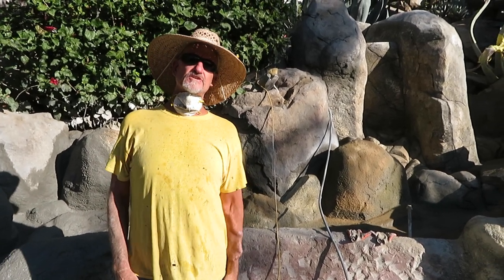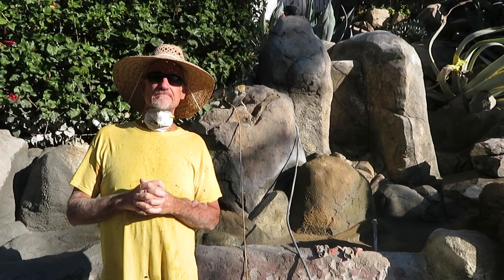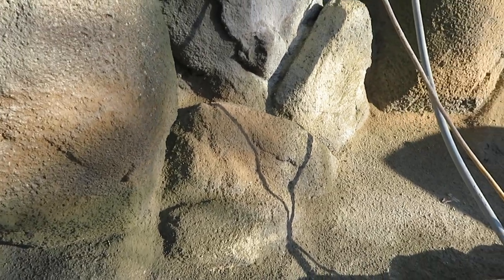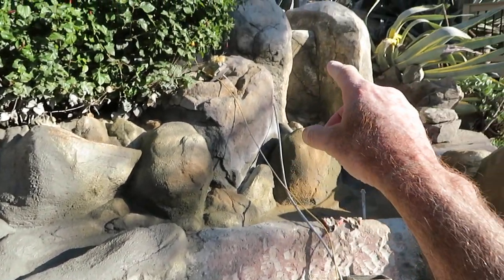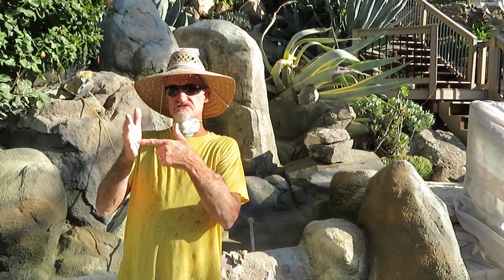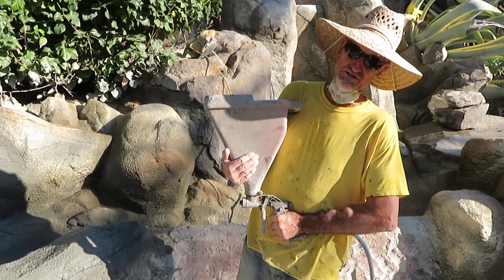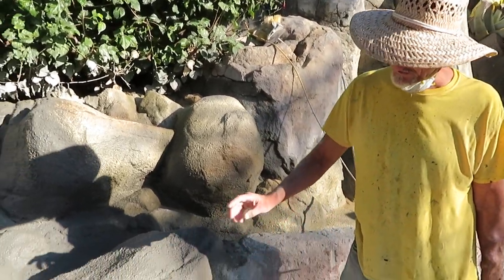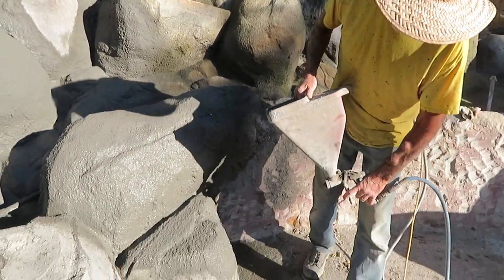How To Texture Coat Fake Rocks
Here we see how I texture coat my fake rocks with the spray on technique along with the use of stucco fog coats for added color.  More fake rock HOW-TO'S, as well as FREE pdf downloads, are For my blogs and links to other platforms go Anyway, thanks for checking out my stuff. I really appreciate it.  Now go have a great day NO MATTER WHAT!
Best Regards,  Mr. Dave :)